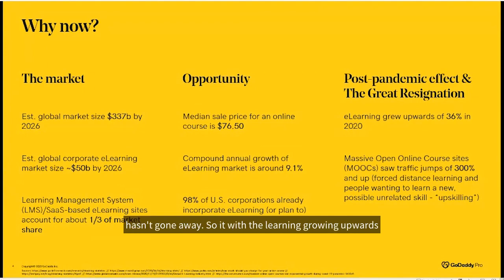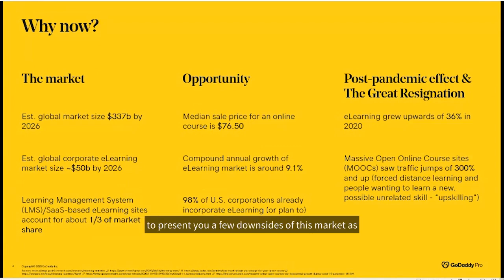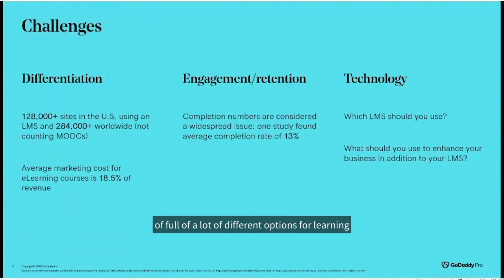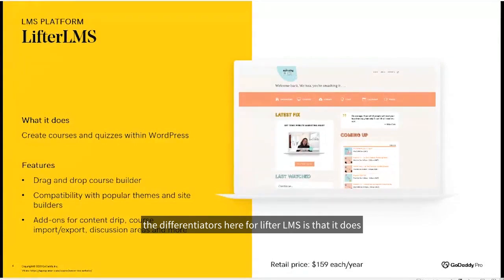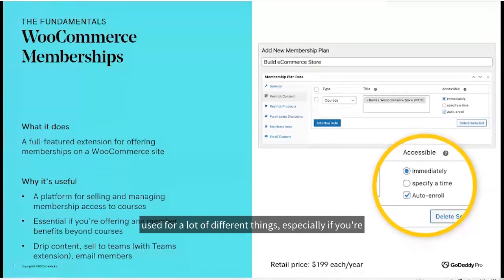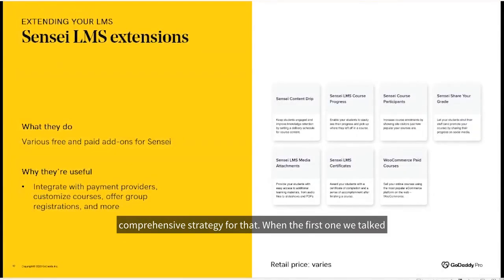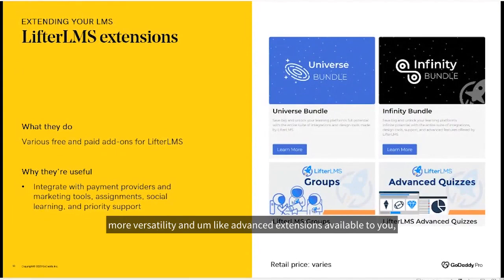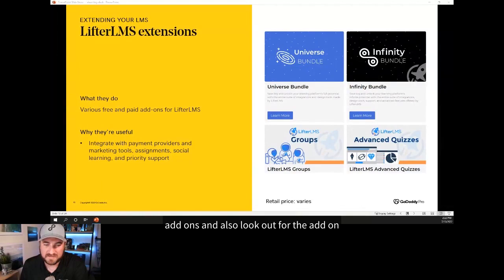Sell Your Courses with WooCommerce Meet Up Recap